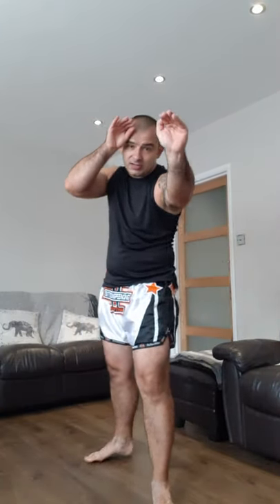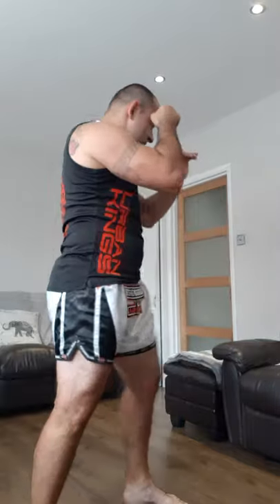Punches,knees and elbows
Short video with examples how to put punches knees and elbows together into combos!